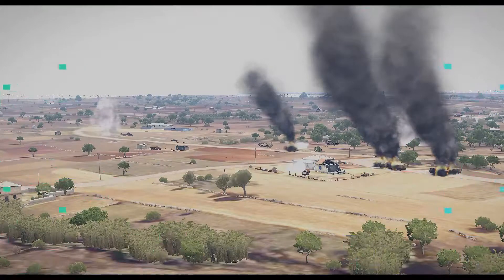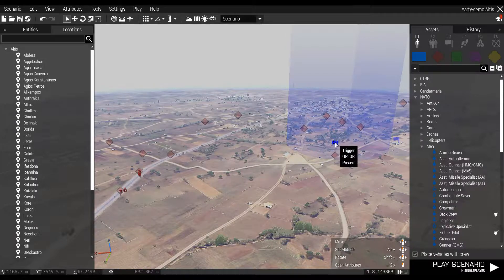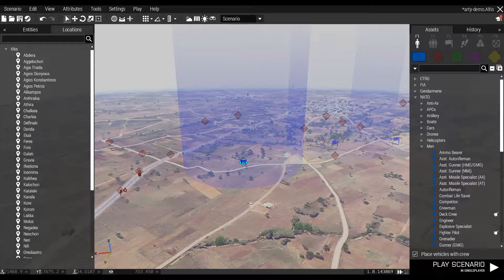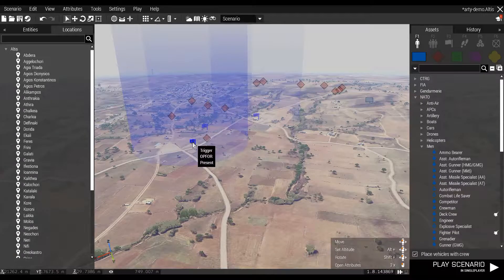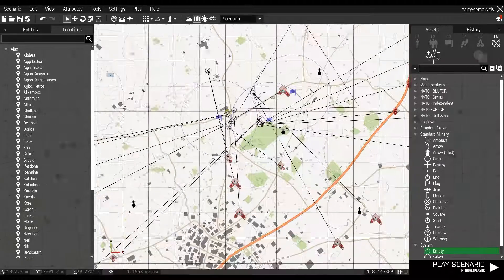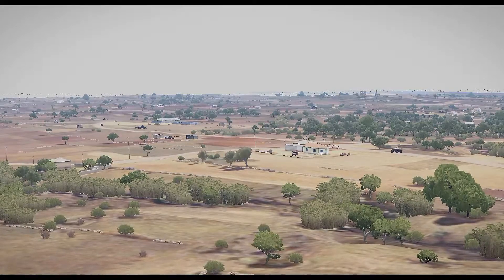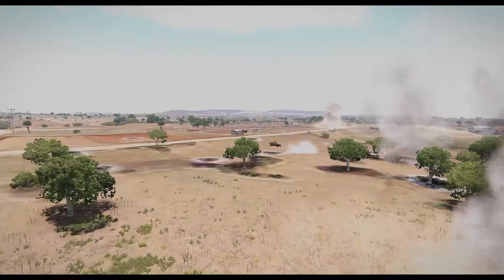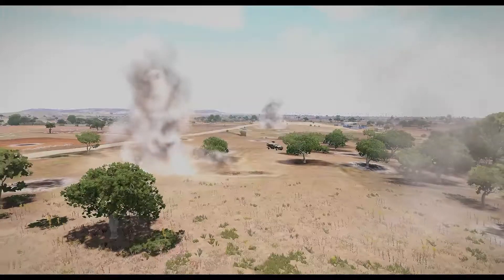Arma 3 Eden Editing - AI Artillery with Trigger Activation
Arma 3 Eden Editing - This one is to show you how to set up a quick artillery fire mission with an activation trigger.

nameofyourunit doArtilleryFire [getmarkerpos"markername", "32Rnd_155mm_Mo_shells", 32];